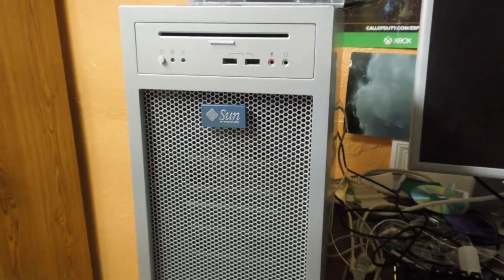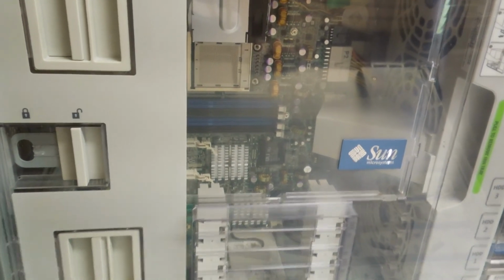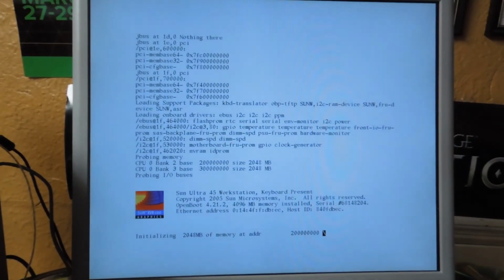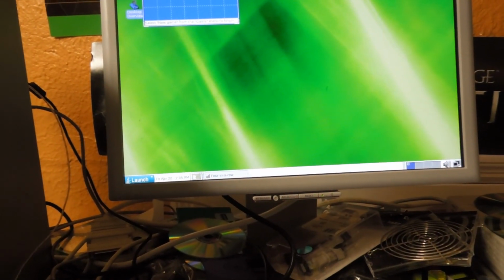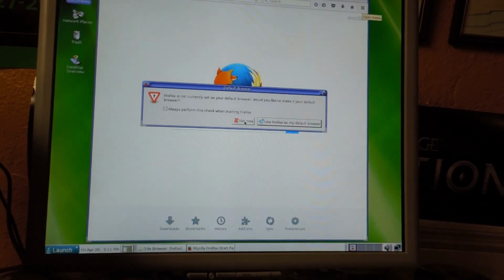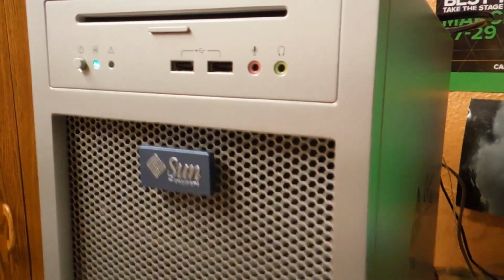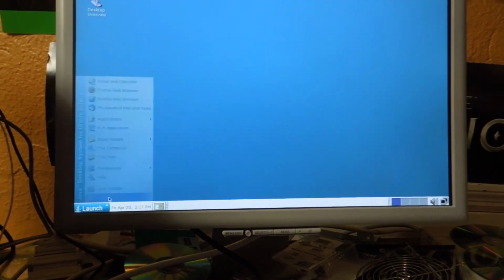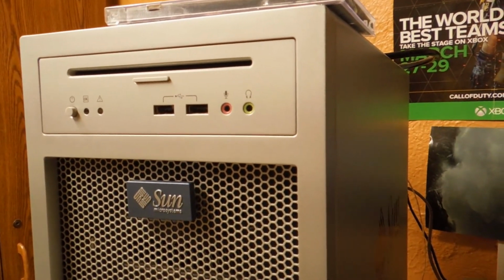The LAST SUN Workstation Made: Sun Ultra 45 Overview (UltraSparc IIIi)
Anyone who's ever been to a college campus has likely seen at least one Sun UNIX workstation with Solaris at some point. These were everywhere, a relic of the times when nerds were interested in UNIX and tech and not hoarding plastic crap they bought on Amazon.